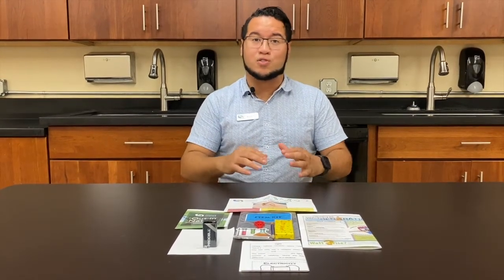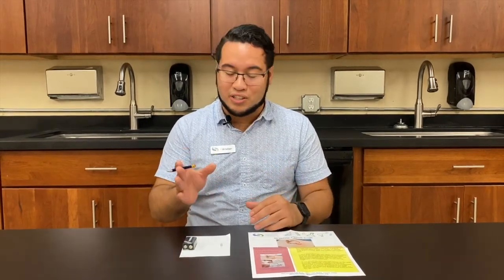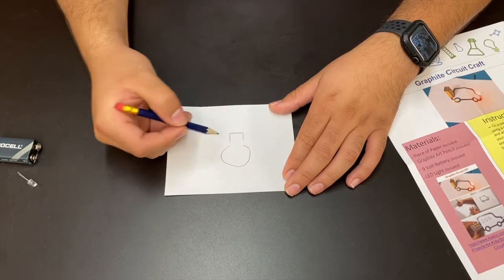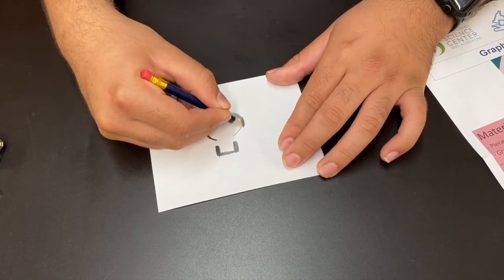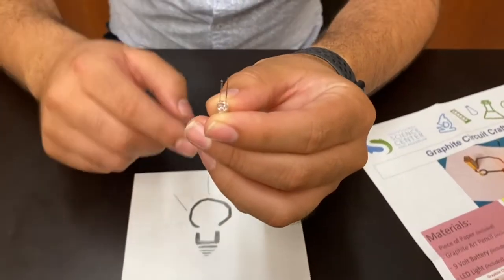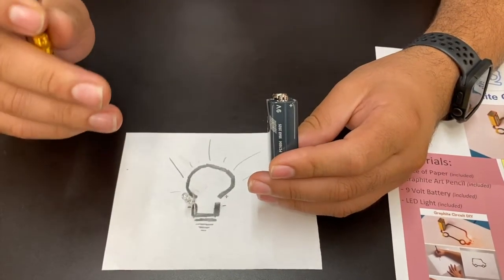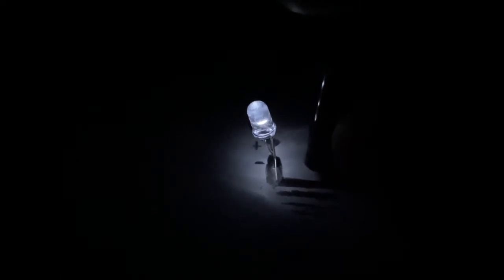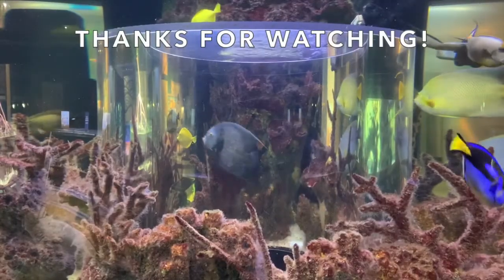GRAPHITE CIRCUITS: Using SCIENCE to turn drawings into working circuits! | Virtual Science Shorts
Learn how to turn your drawings into working circuits!

Circuits that carry electricity can be found in your walls, your lights, and even on whatever device you're using now! But did you know you could create circuits on paper? Draw some conclusions with Mr. Kristian as we sketch our way to success making graphite circuits!